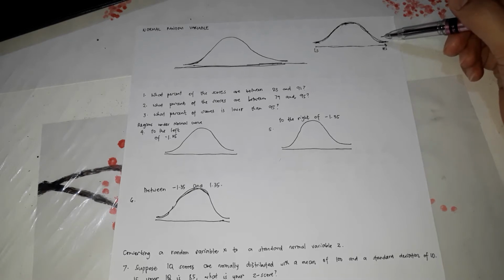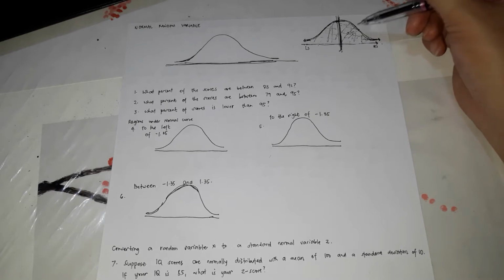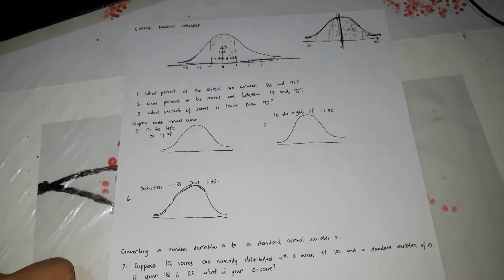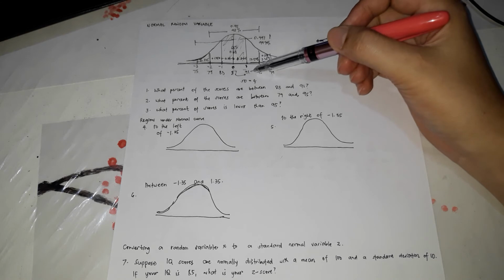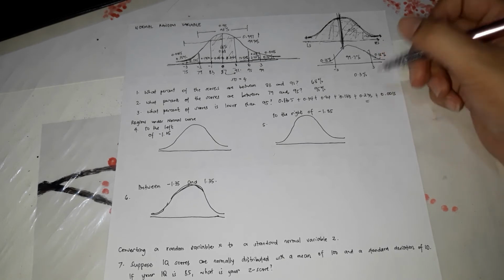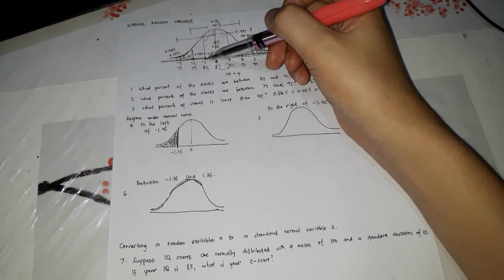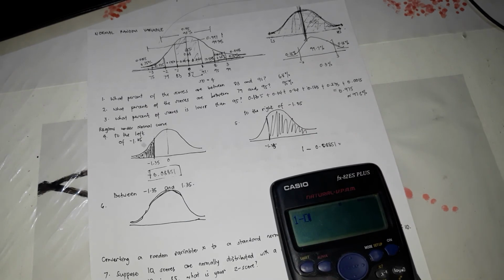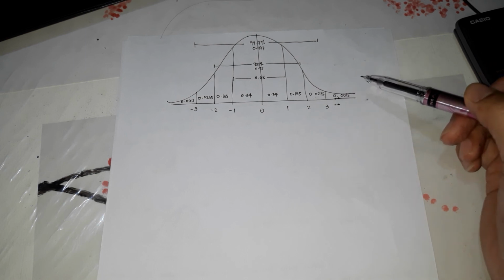Normal and the Regions under the normal Curve (2.35% is not 0.235 but 0.0235 - See end)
This is for discussion only. We apologize for any mistake. Thank you.

2.35% is not 0.235 but 0.0235. This is corrected at the end. A clearer normal curve will be seen at the end.